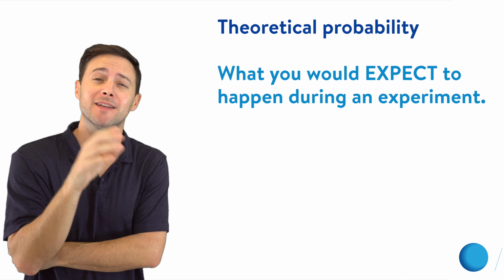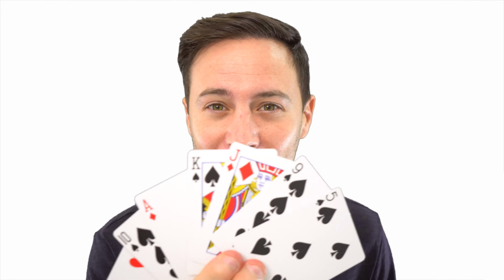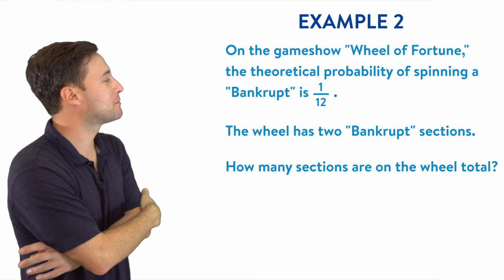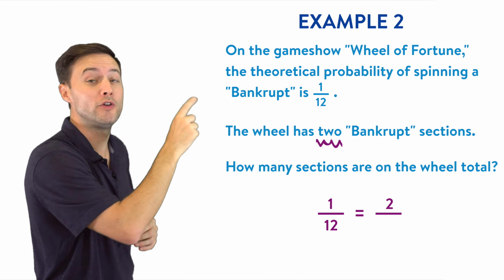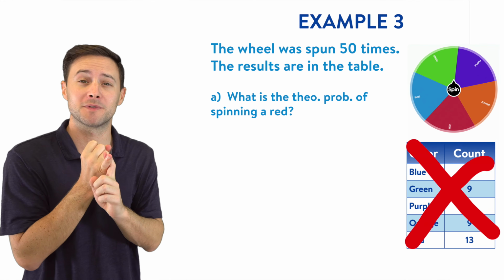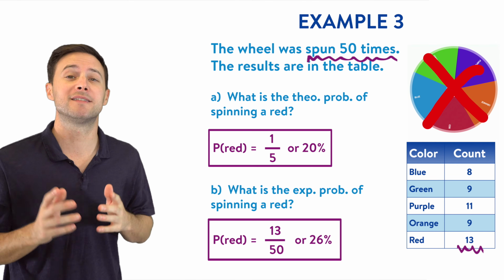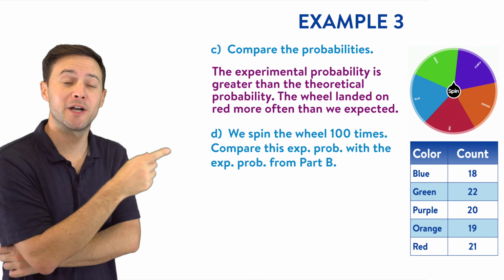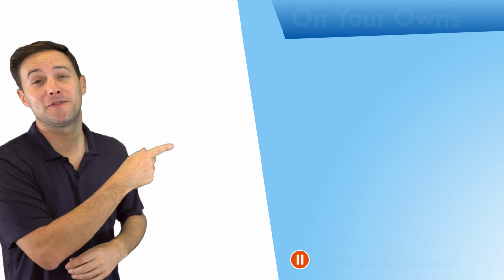Theoretical vs. Experimental Probability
*ON YOUR OWN ANSWERS*
1a)  1/3
1b)  15 times
2)  18 green marbles
3)  ½
4)  1/37
5)  1/37
6)  I would expect the experimental probability to decrease and get closer to the theoretical probability.

This video is an introduction to theoretical probability. We explain what it is and how to find it for a given event. We also do some example problems and compare experimental probability with theoretical probability.